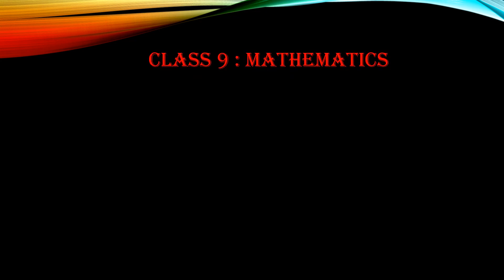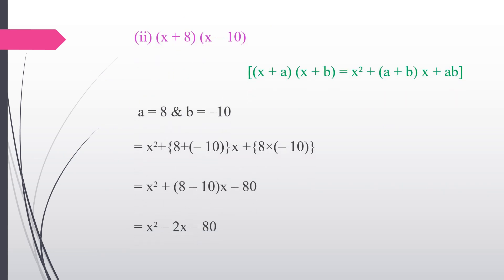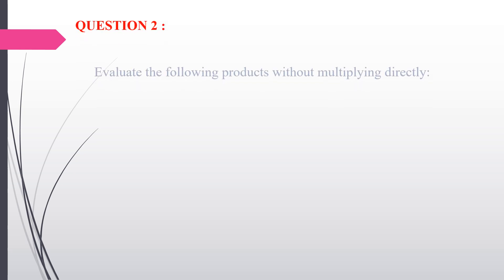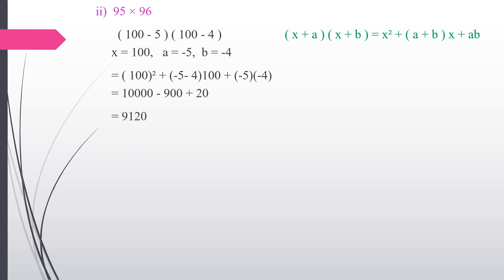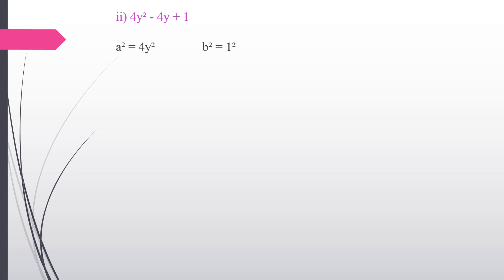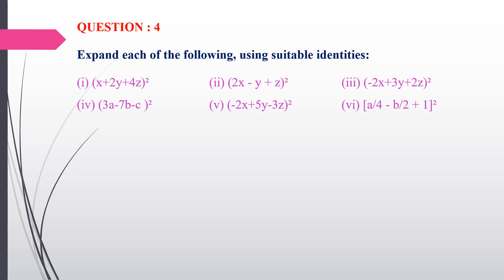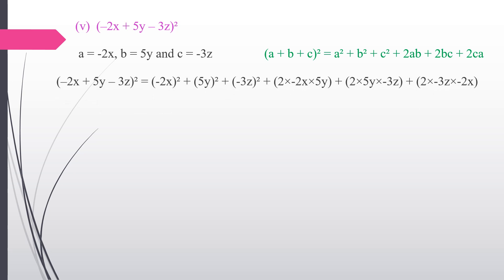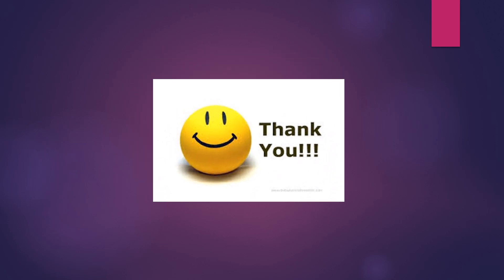class IX Maths ch 2 part 5